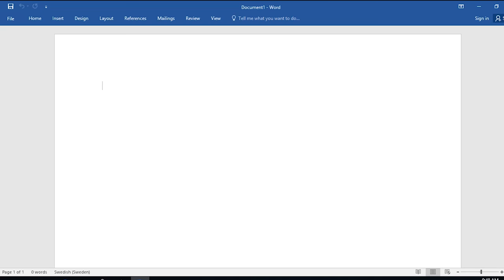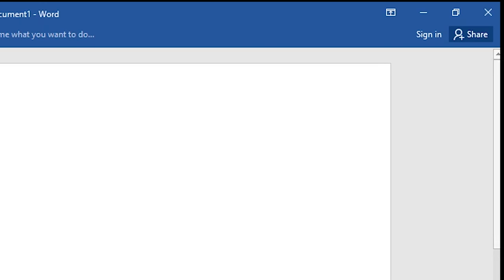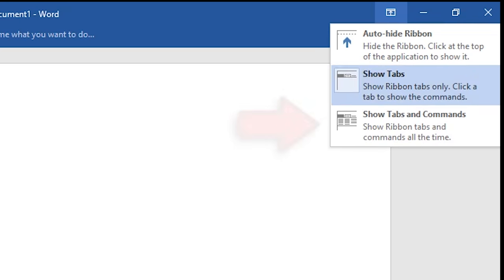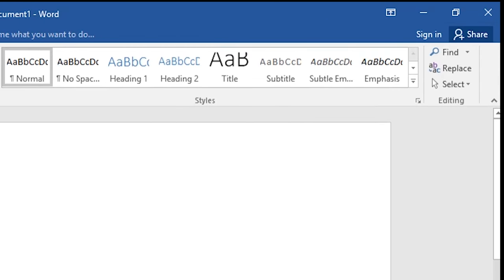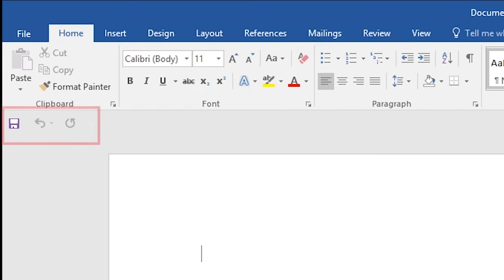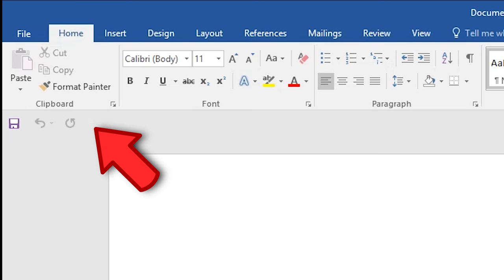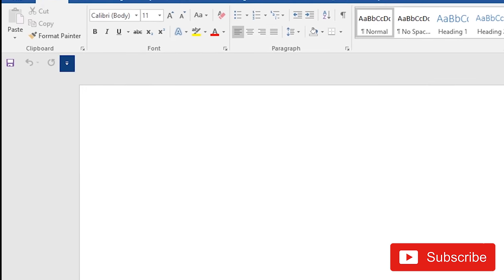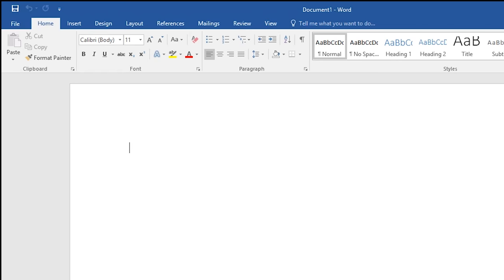Toolbar is missing in Word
This video will help you to get back the Toolbar / Ribbon bar in Microsoft Word. Tutorial if the toolbar is missing, the ribbon is missing in MS Word. How to restore Toolbar in Word.